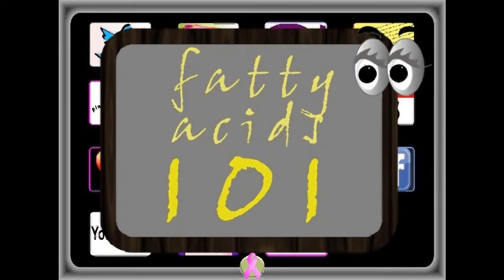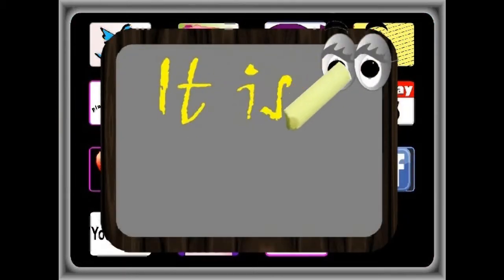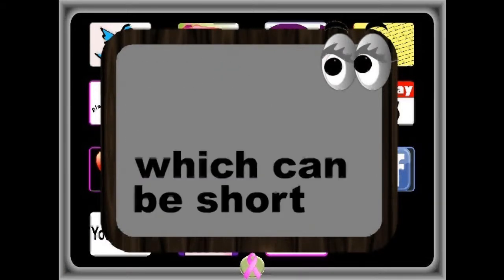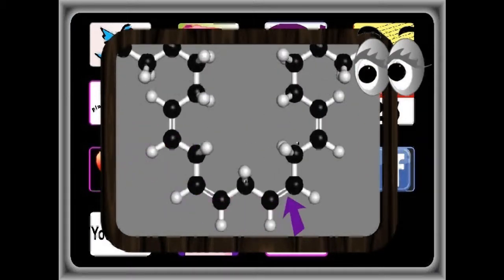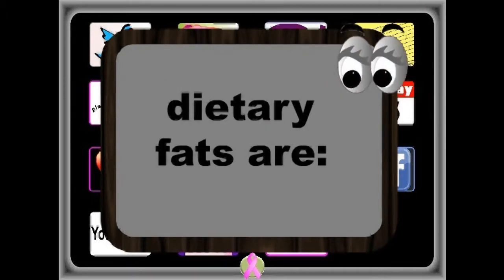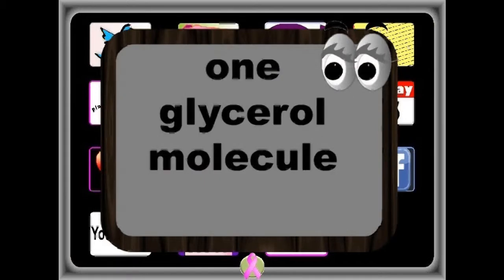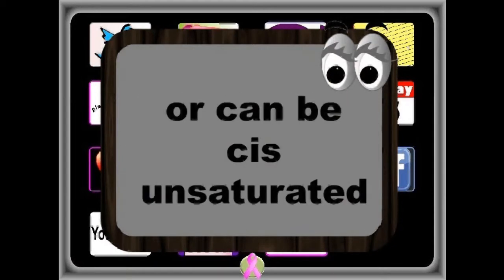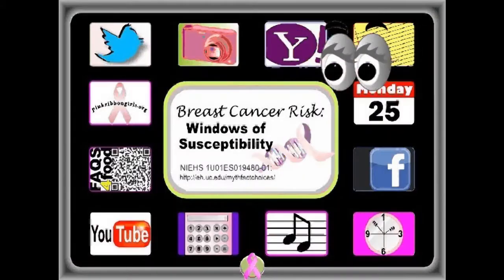fatty acids 101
Short educational video about fat and fatty acids and breast cancer risk